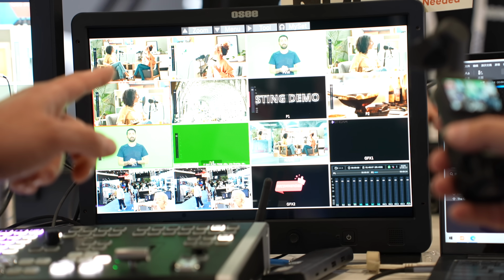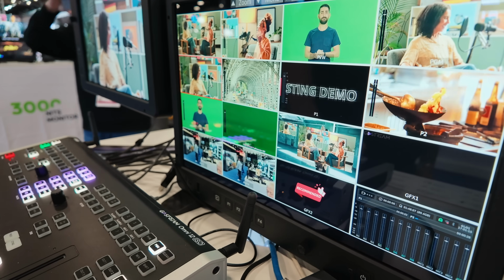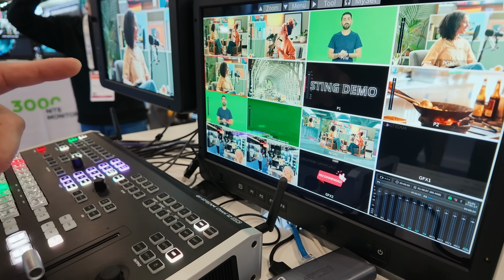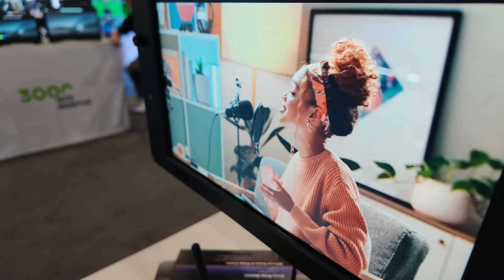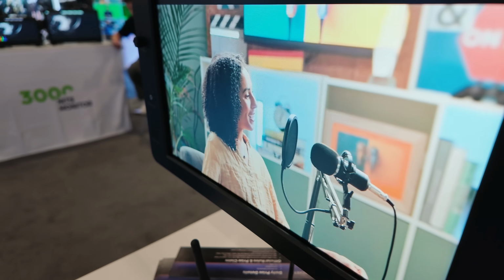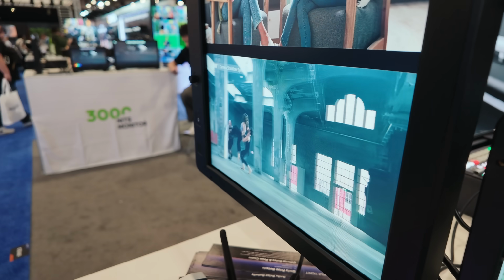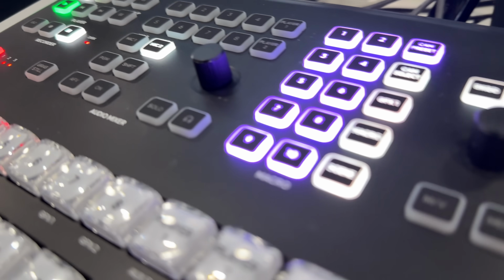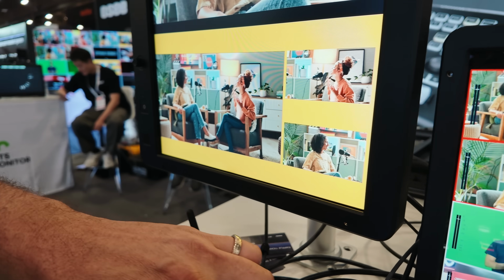OSEE Just Changed the Switcher Game (Again) 12 Inputs and BIG Killer Features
Is this the new king of mid-range switchers? We’re live at NAB 2026 checking out the brand-new OSEE 12 ISO. With 12 full inputs and individual ISO recording for every channel, OSEE is bringing high-end broadcast power to a prosumer price point.

In this video, we go hands-on at the OSEE booth to see if the build quality matches the specs. We’re looking at the new UI, the thermal management (crucial for 12-channel recording!), and how it integrates with NDI and SRT workflows.

▬▬▬▬▬▬▬▬▬▬▬▬▬▬▬▬⚡️MORE  LINKS⚡️▬▬▬▬▬▬▬▬▬▬▬▬▬▬▬
🎵🎵🎵Like the Beats?
(one month FREE)
✅Gear on Amazon
⚙️ Big Camera
16mm lens
♦️Amazon links are Affilates (no extra cost to you) ♦️